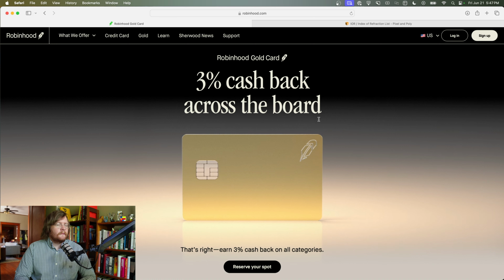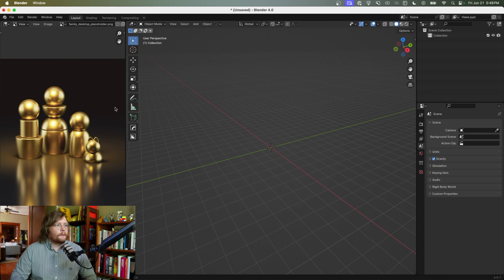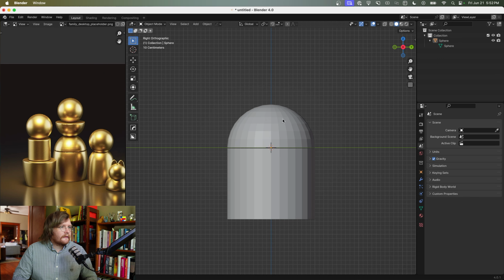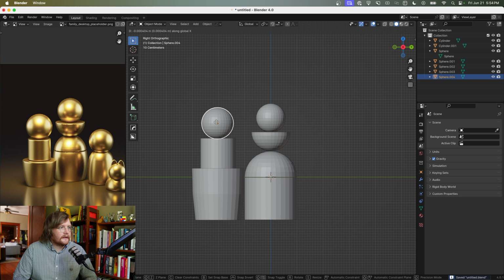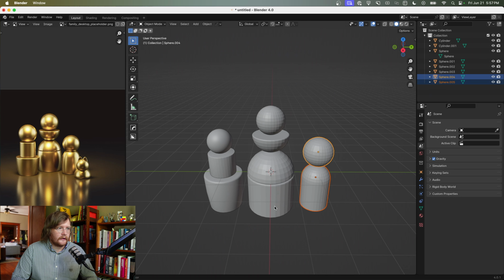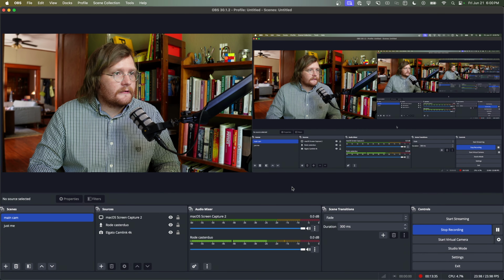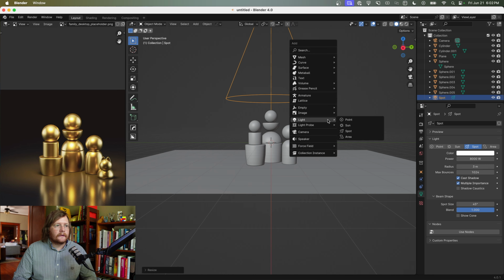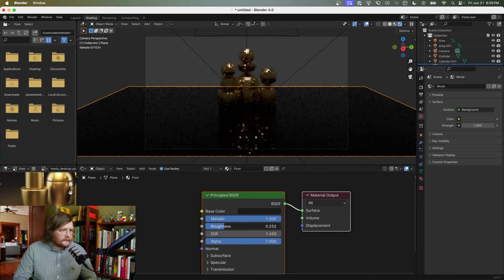Tutorial: Recreating Robinhood Gold Card Illustrations in Blender